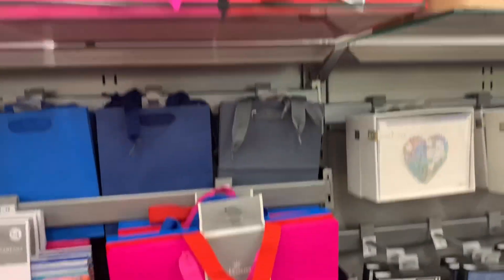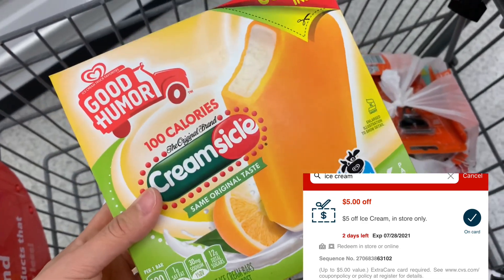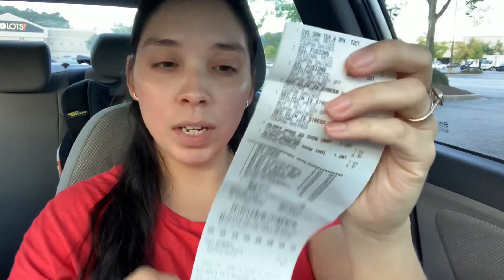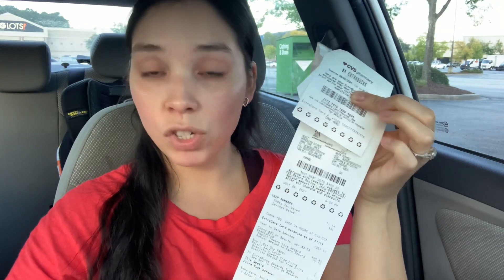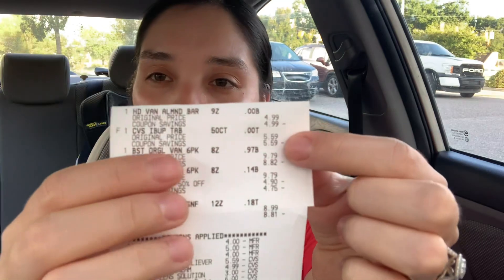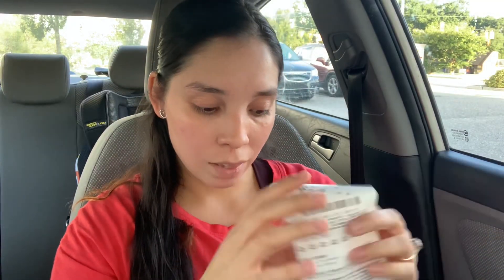CVS Couponing 7/25-7/31 Everything for $7.80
**Where I buy my inserts (usually get them before the Sunday they come out)

Link to join all rebate apps I use below! 🙂

REBATE APPS:

Ibotta: Ibotta, a cash back rewards app that you can use to make real money every time you shop for groceries, online purchases, and more!

Fetch rewards: Turn your grocery receipts into gift cards with Fetch Rewards. It’s super easy. Just click the link below and you’ll get $2 in points when you snap your first receipt.

Shopkick: Try Shopkick and we'll both get points, 250 kicks when you walk in, scan, or earn 25 kicks in the first 7 days!

Swagbucks: Check out Swagbucks! You can send your cash back to your PayPal, then back to your bank account.